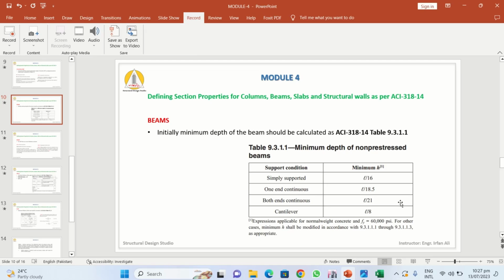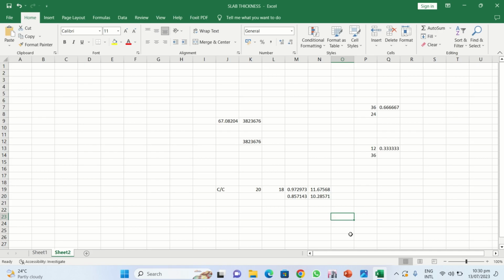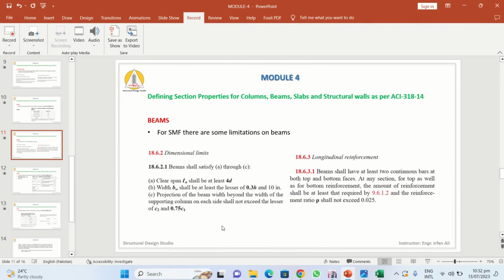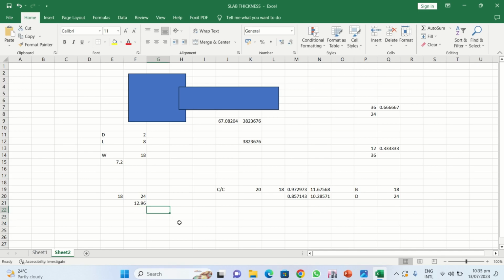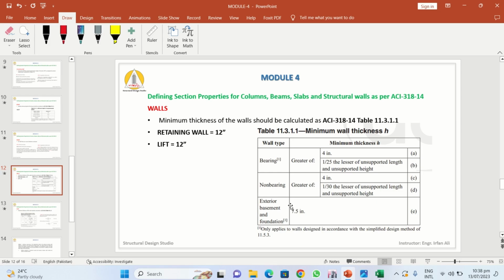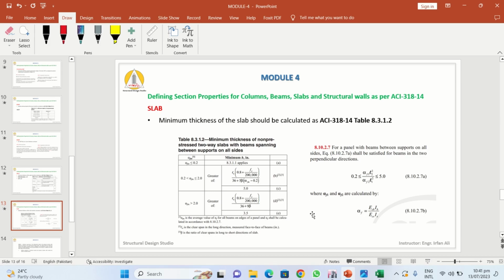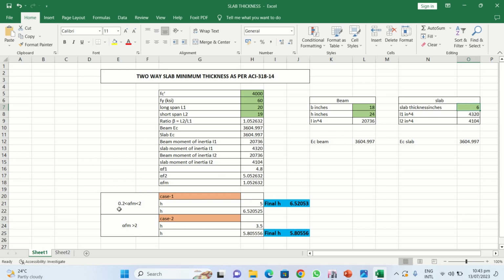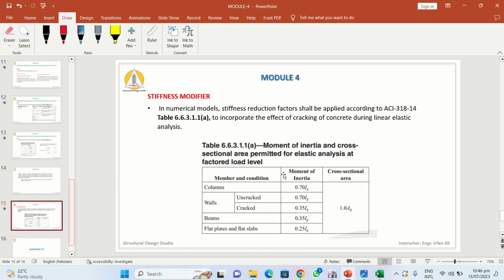Module 4 (Part-2): Defining Sections for Beams, Slabs, and Structural Walls